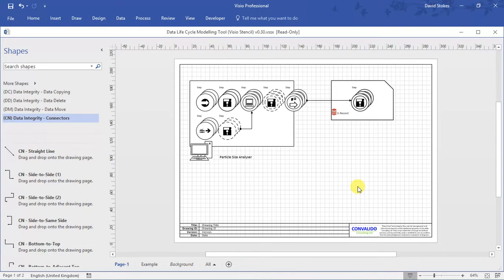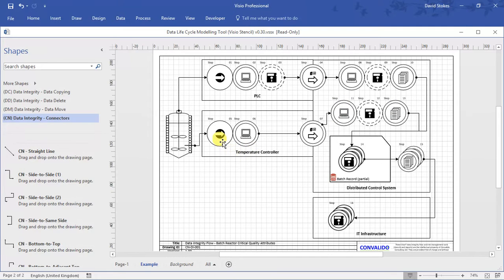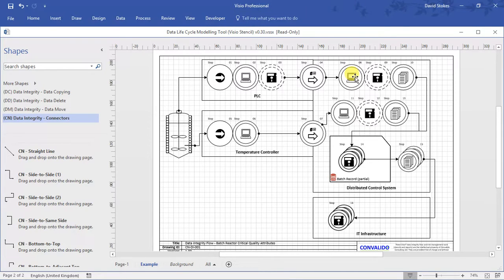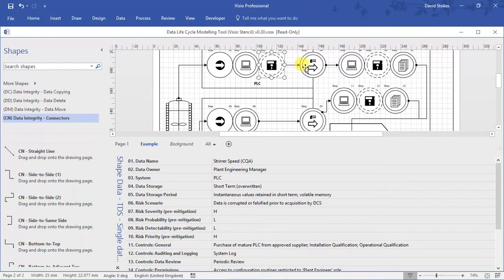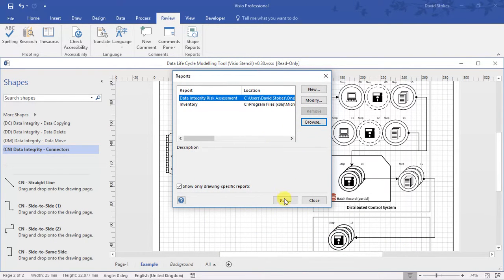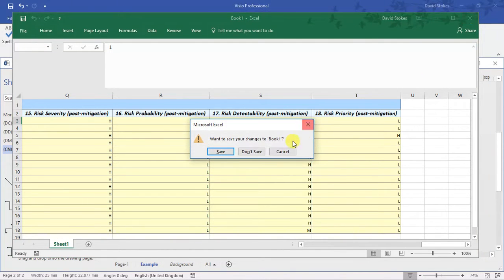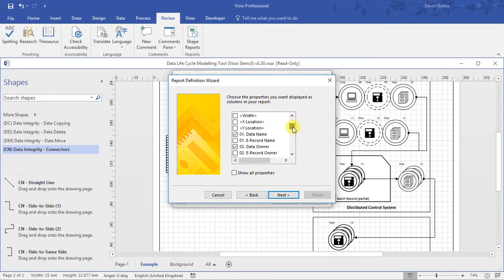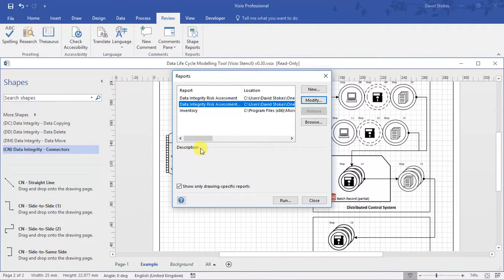05 Using Data Shape Attributes for Risk Reporting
Tutorial on exporting data life cycle data attributes to create documented risk assessments, using the Convalido Consulting Data Life Cycle Modelling Tool